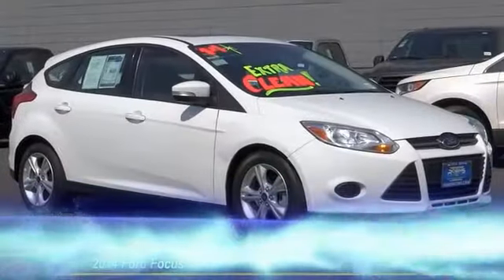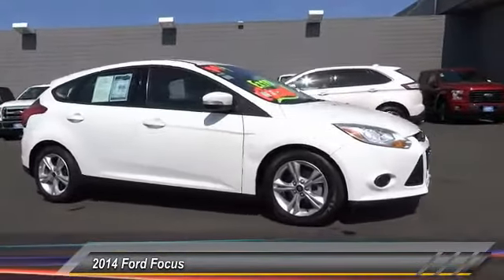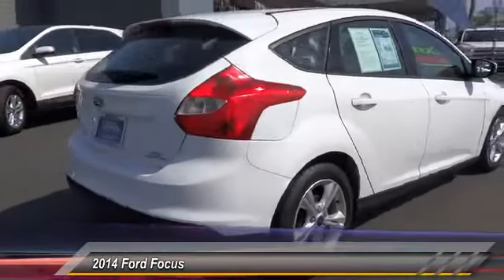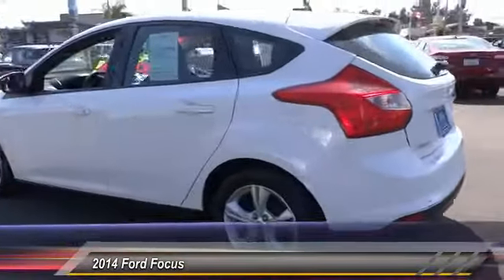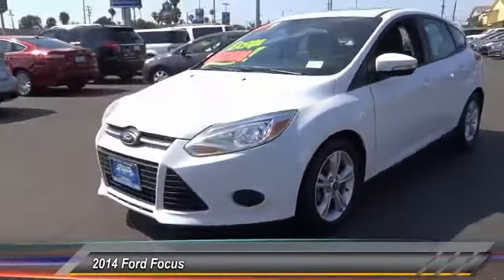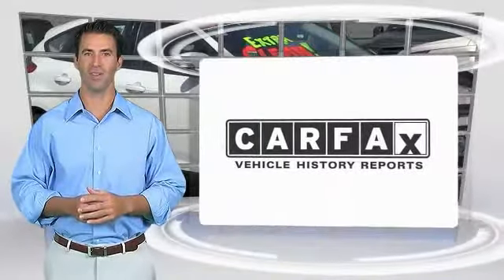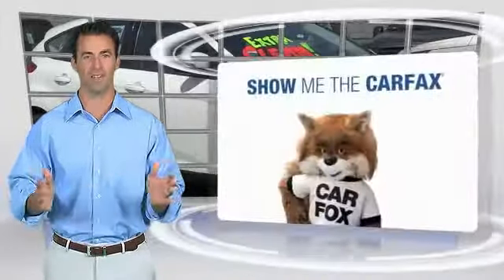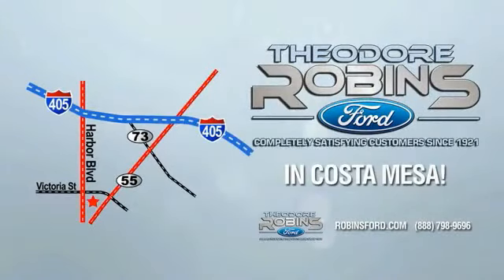2014 Ford Focus COSTA MESA,NEWPORT BEACH,HUNTINGTON BEACH & IRVINE Q260306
2014 Ford Focus 5dr HB SE

THEODORE ROBINS FORD PROUDLY SERVING COSTA MESA, HUNTINGTON BEACH, IRVINE, NEWPORT BEACH, ORANGE COUNTY, AND SURROUNDING SOUTHERN CALIFORNIA LOCATIONS. THIS WHITE 2014 Ford FOCUS IS EQUIPPED WITH A ENGINE; 2.0L I-4 GDI TI-VCT FLEX FUEL , AUTOMATIC TRANSMISSION, AND RECEIVES AN ESTIMATED 26 City/36 Hwy MPG. 2014 Ford FOCUS 5dr HB SE Stock #: Q260306 | VIN: 1FADP3K25EL260306 | 2014 Ford Focus 5dr HB SE Theodore Robins Ford